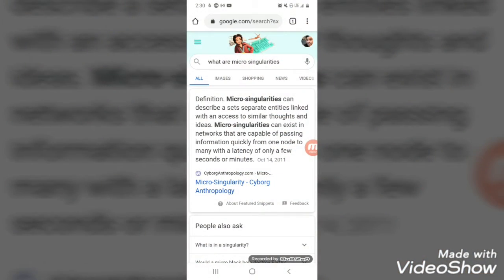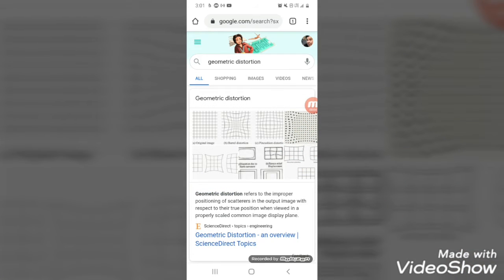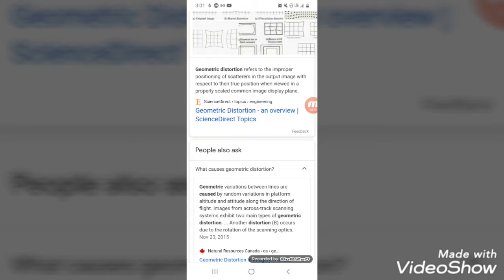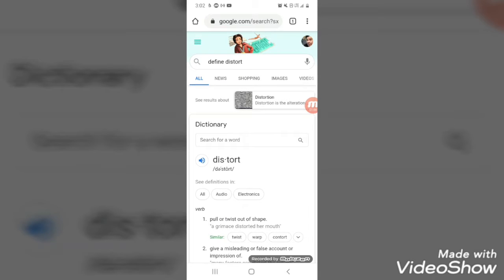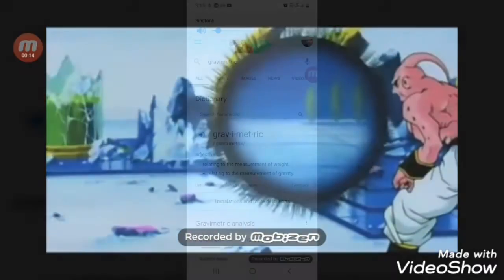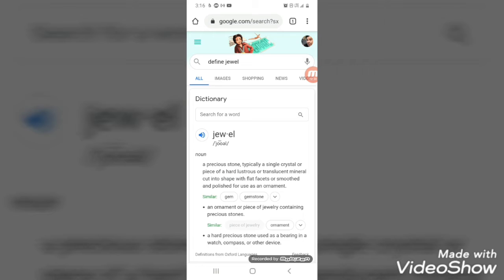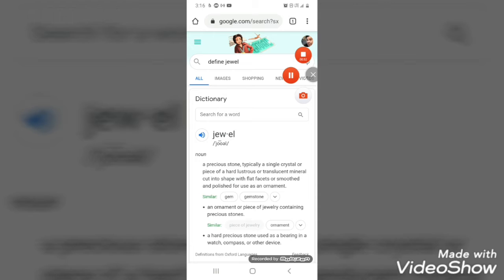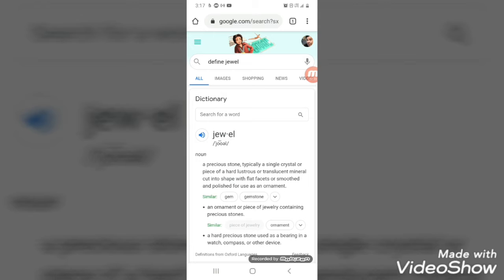Time traveler form 2075 what type of time machine did he use find out here about Michael Phillips